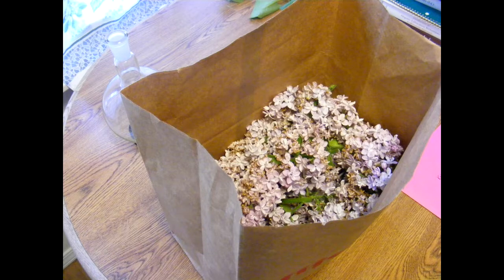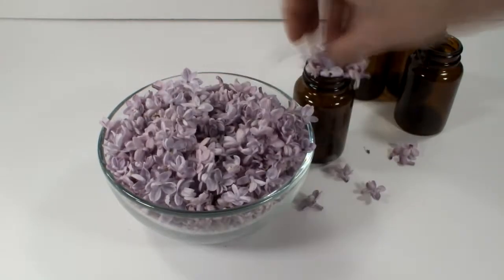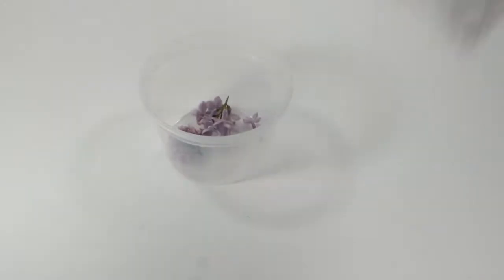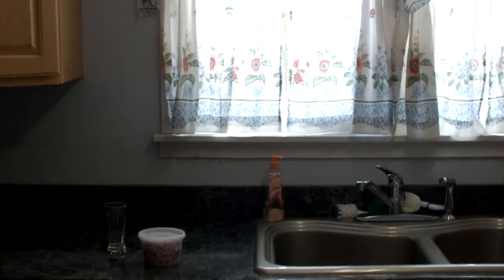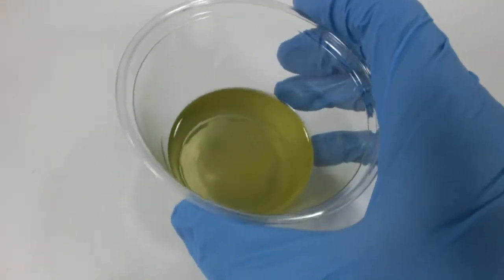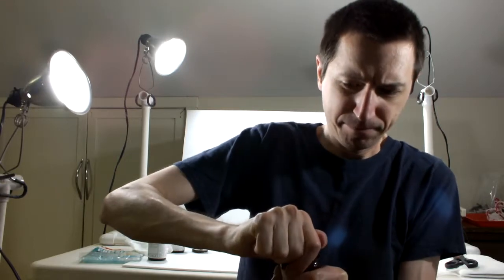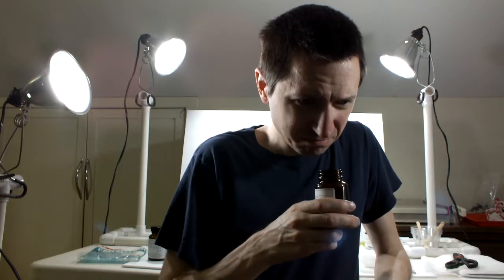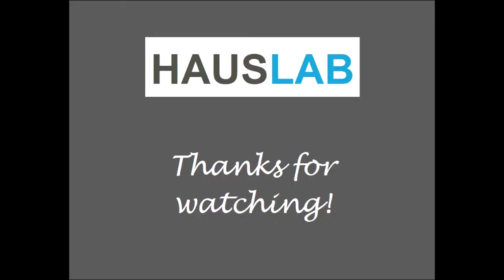Attempting Extraction of Lilac Fragrance from Fresh Flowers | HausLab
I tried and failed at steam distillation of lilac flowers a few years ago, and this year I tried infusing base oils and other solvents with limited success. We'll see how it goes next year!

(HL0401)